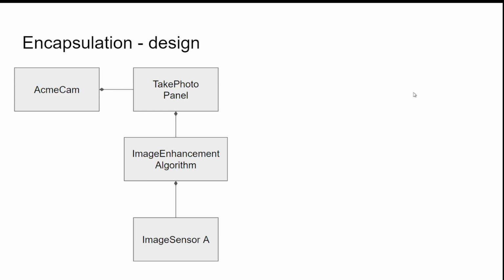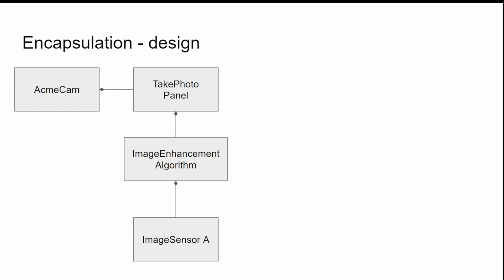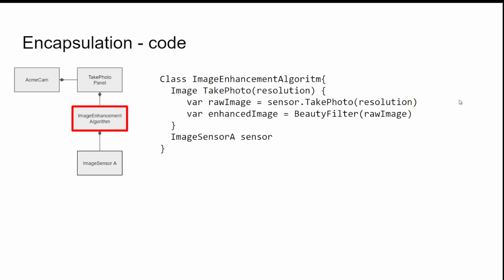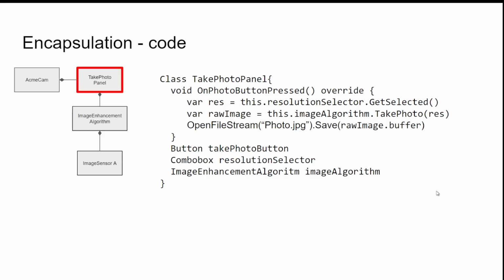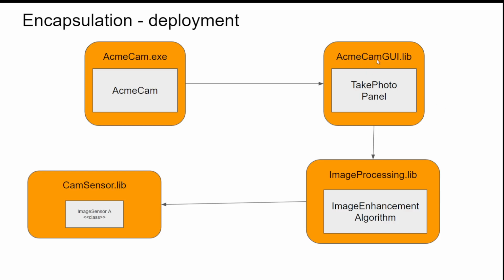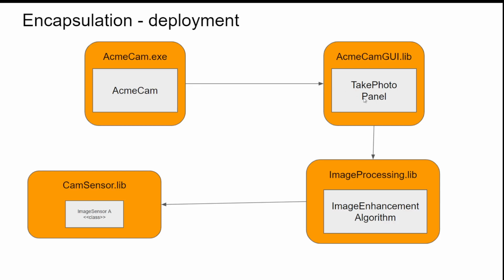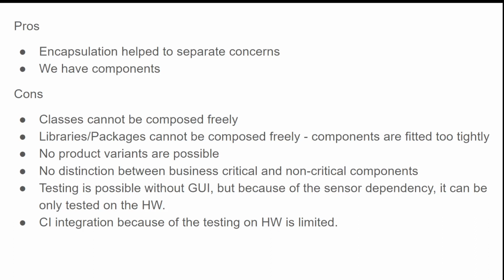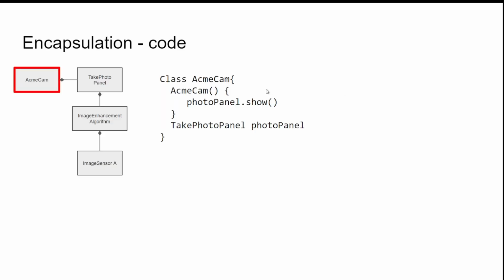SW Architecture Level 2 - Encapsulation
Let us upgrade to components from monoliths